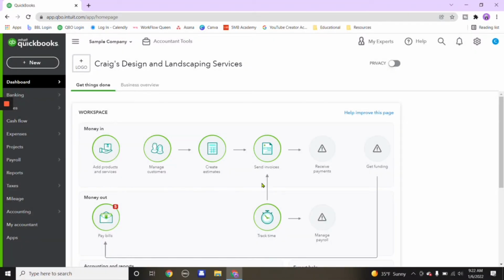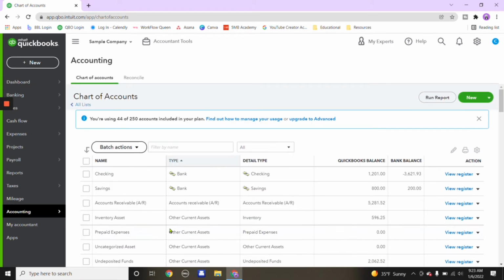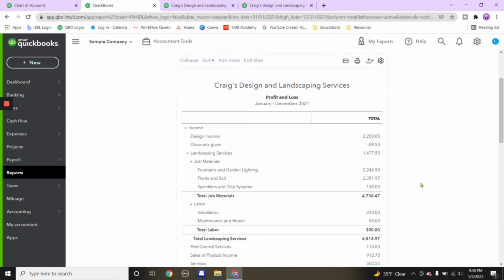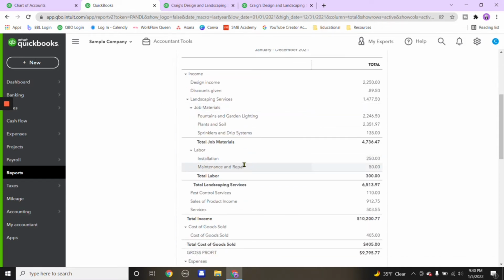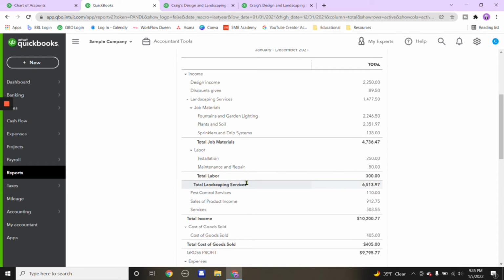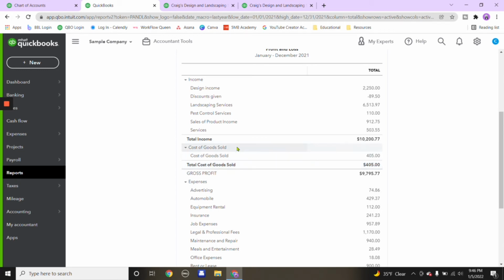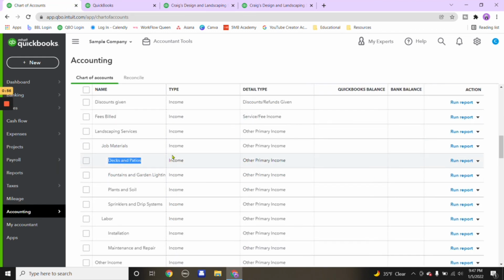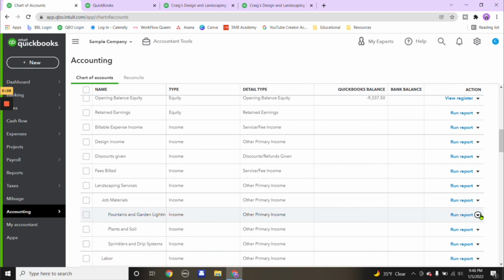Bookkeeping Duties-What is a Chart of Account?/Basic Bookkeeping QuickBooks Online Chart of Accounts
The chart of accounts is the blueprint on which all financials are built on, without it it’s impossible to know the health of your business.  By understanding the chart of accounts you are familiarizing yourself with a basic skill that will allow you to understand what your Profit and Loss and Balance Sheet report are telling you about your business.

Let me know that you passed by, COMMENT  with your experiences and/or expertise!

Suggestions For Future Videos:
I love to hear from you!  Let me know what videos you would like to see.

Empowering small business owners to take control of their finances!